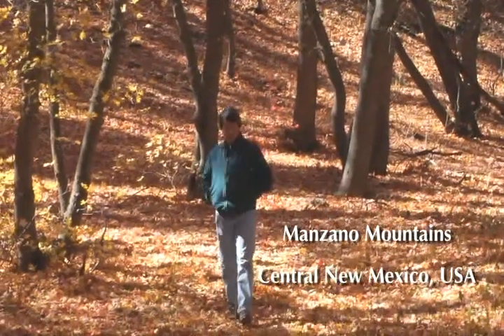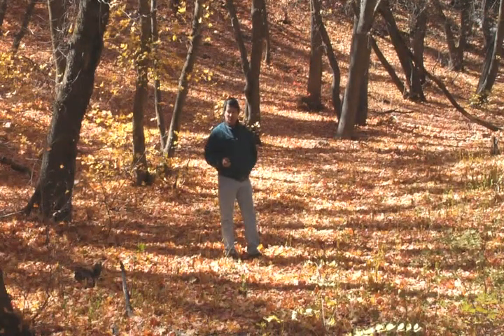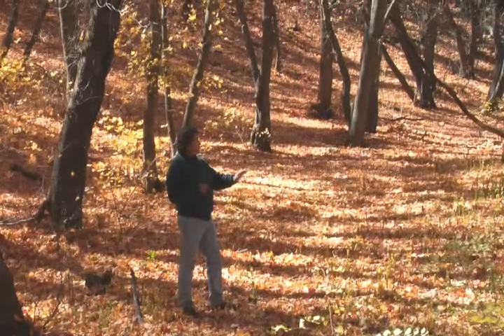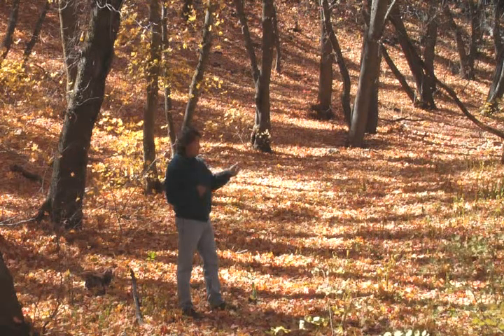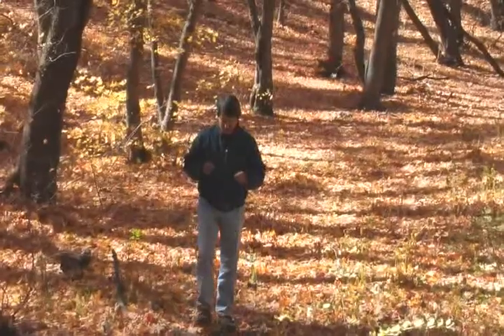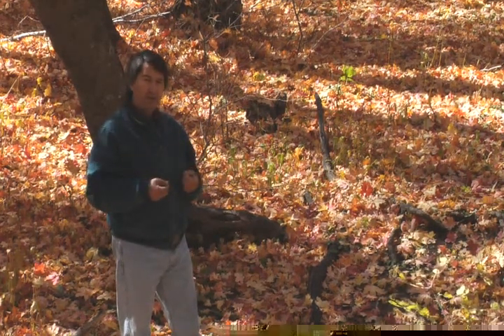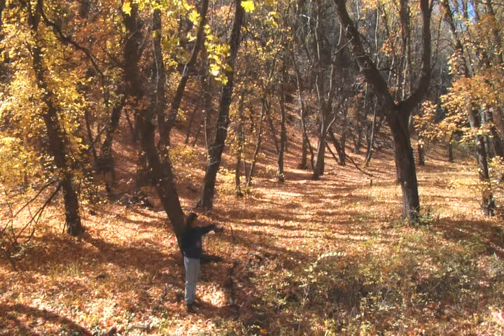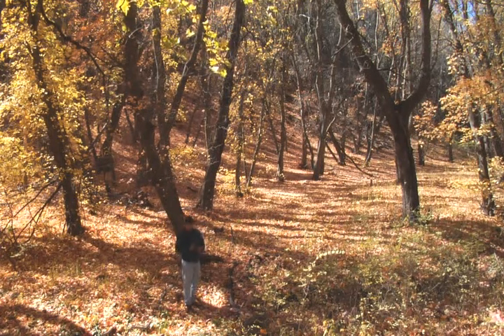Soil Food Web - and Nature's Soil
Michael Martin Meléndrez takes us on a walk in a wonderful forest of relic Sugar Maples found on a mountain near his nursery and tree farm in New Mexico.  He explains the concept of the sites soil building process and how that relates to us in the venues of landscaping and Permaculture, helping us understand the science and the amazement of nature's soil.    Michael has a long history of restoring soils and planting trees as that has been his life's work since he was a young boy and today he owns a large tree production nursery and farm that grows and plants trees across the Southwest.  Michael is also well known for his coining the phrase and writing the first paper ever on the Soil Food Web titled 'Soil Ecology and the Soil Food Web' in 1974.

This is a must watch video clip for all of us to understand nature's soil building process.

or search the keywords Soil Secrets to watch other short video clips on YouTube of Soil Secrets and Trees That Please.